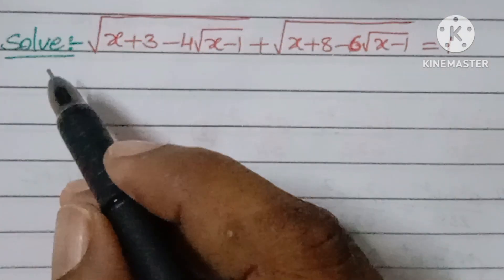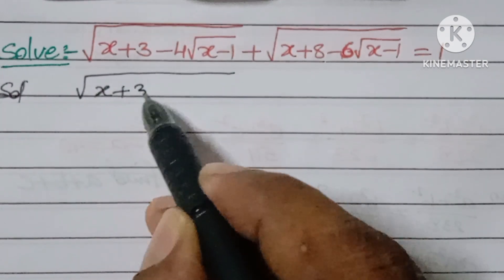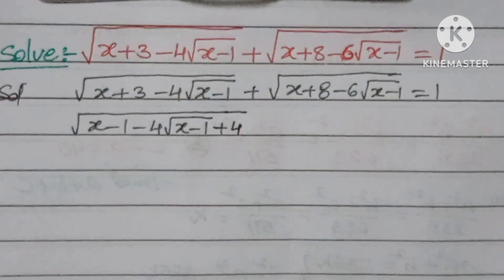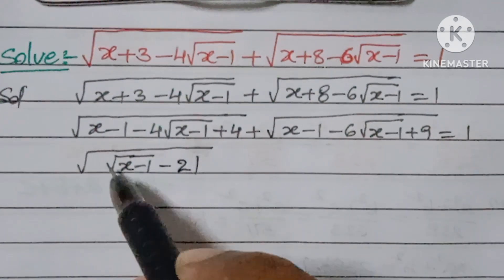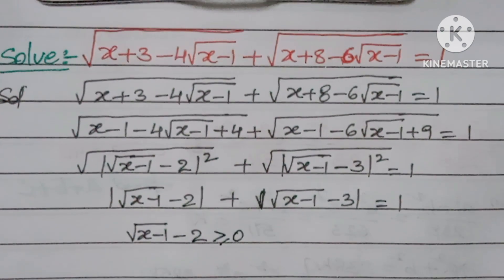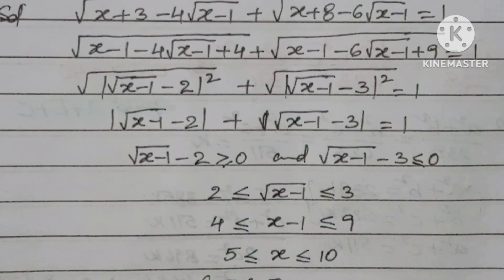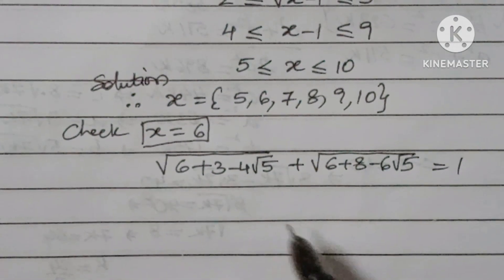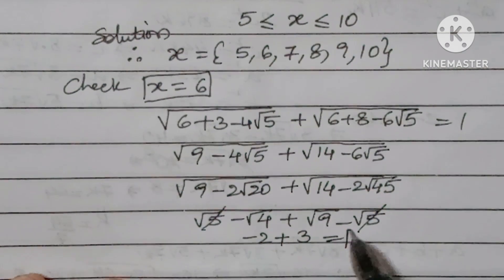A Quick And Easy Exponential Olympiad Equation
Math olympics
olympiad exam
math olympiada
British Math olympiad
olympics math
olympics mathematics
mathcounts
math at work
Exponential equation
Linear equation
Radical equation

Thankyou,
Ayaan sir
yourever

UCnEHtO0JF9SsuoLyAmz